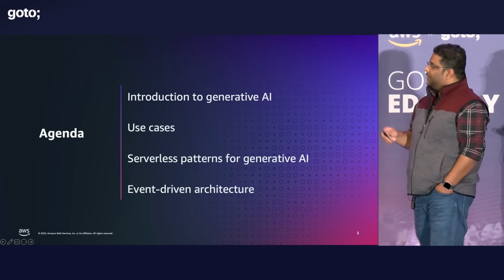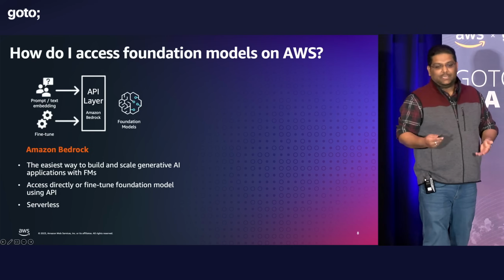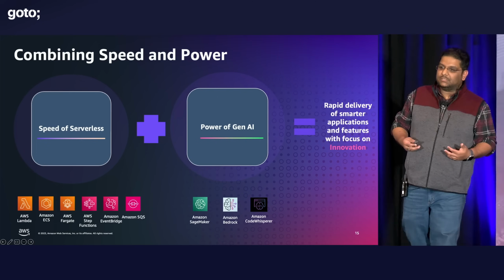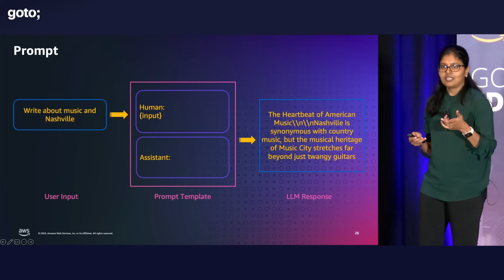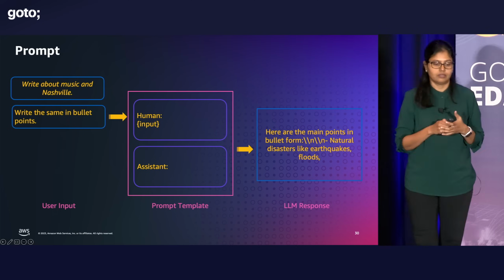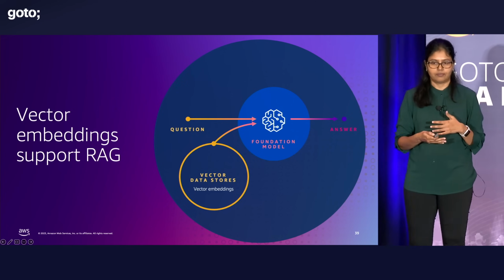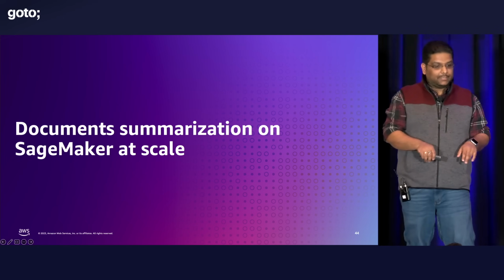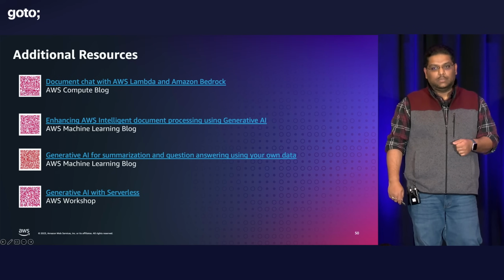Serverless & Event-driven Patterns for GenAI • Uma Ramadoss & Dhiraj Mahapatro • GOTO 2023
This presentation was recorded at GOTO EDA Day 2023.

Uma Ramadoss - Sr. Solutions Architect, Integration Services at AWS
Dhiraj Mahapatro - Principal Serverless Solutions Architect at AWS

RESOURCES
Uma

ABSTRACT
GenAI creates new and exciting opportunities for application development. GenAI also introduces challenges in how developers build application architecture to meet the different needs of AI. Developers need efficient and cost-effective ways to host, train, and ultimately, consume GenAI.

In this session, you will learn about new event-driven architectural patterns that are helping developers to build GenAI solutions quickly and effectively run on AWS at scale. By the end of the session, you will walk away with several EDA pattern options for hosting, context tuning, and consuming GenAI to cater to different business use cases. [...]

TIMECODES
00:00 Intro
00:52 Agenda
01:40 Introduction to generative Al
07:26 Use cases
11:36 Why use serverless with generative Al?
15:01 Serverless services
18:52 Serverless patterns for generative Al
30:11 How to build context based on internal knowledge?
37:08 Hosting foundation models
37:46 Documents summarization on SageMaker at scale
43:12 Summary
44:09 Outro

RECOMMENDED BOOKS
James Urquhart • Flow Architectures •